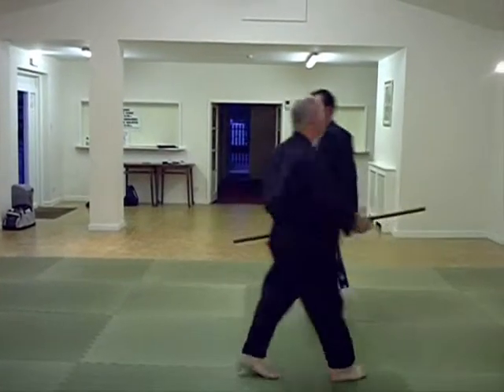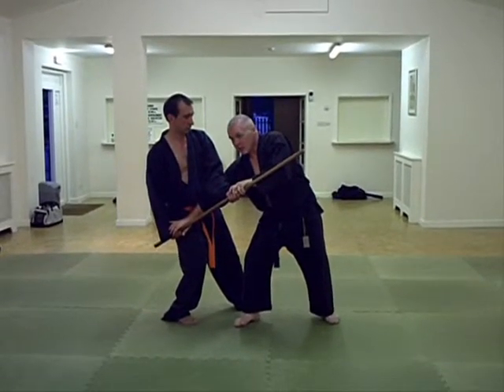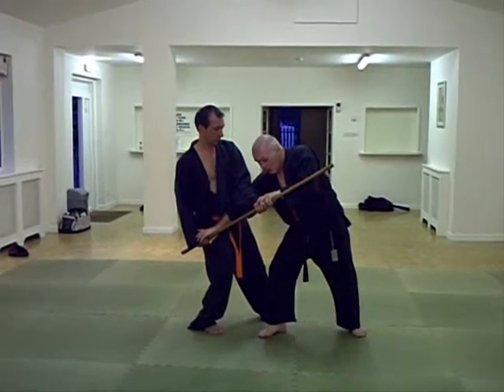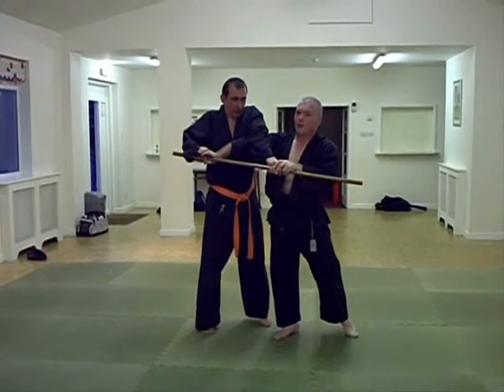Jo Counter 2 HQ.wmv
Jo counter part 2. Filmed at our Bushin Kenpo Kai dojo in June 2010. This video was filmed during normal lessons and demonstrates a few counter attacks (defences) against a 4ft staff.